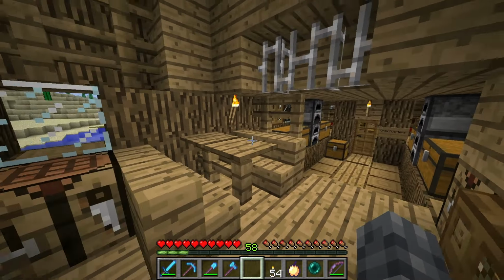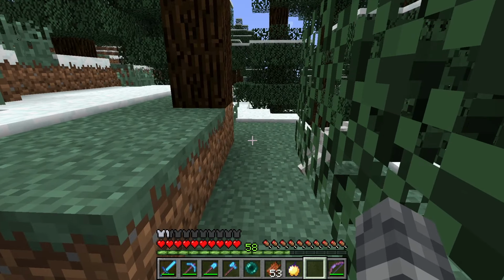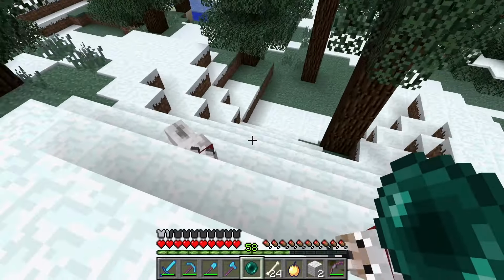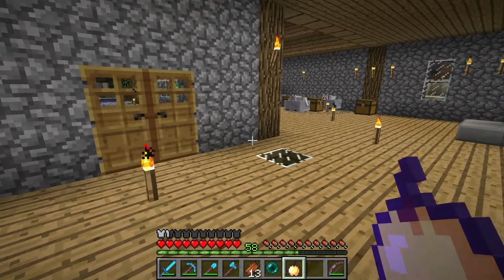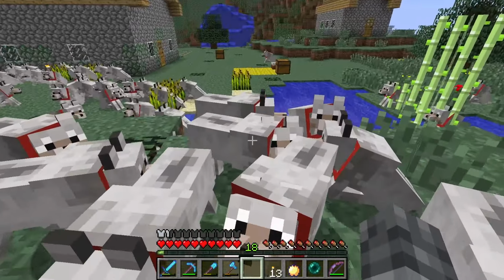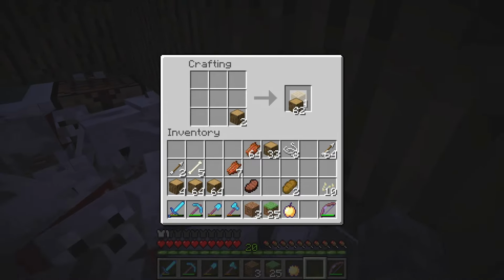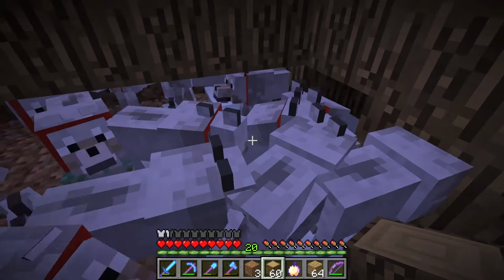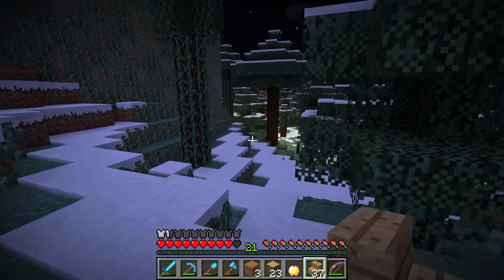The Next Generation! | Minecraft: The Journey | E170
Snapshot 12w03a gives us the ability to breed puppies! I'm so excited!

Geoff Harvey - Pixabay